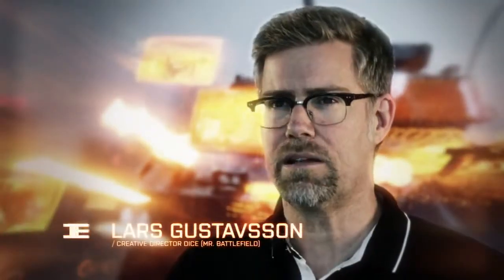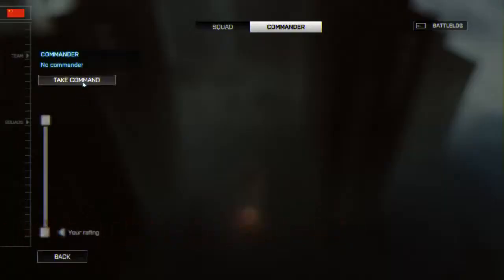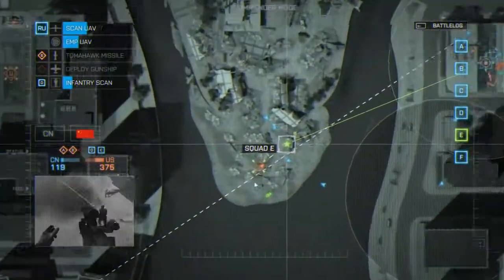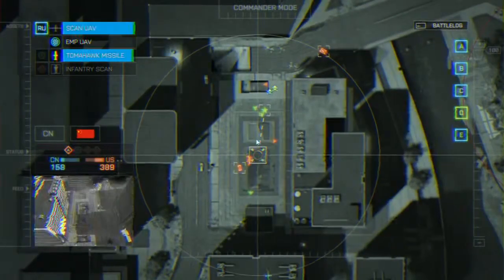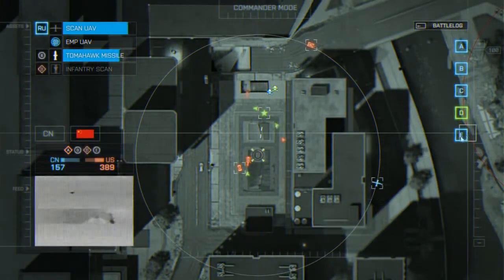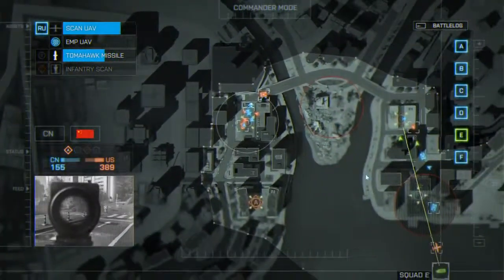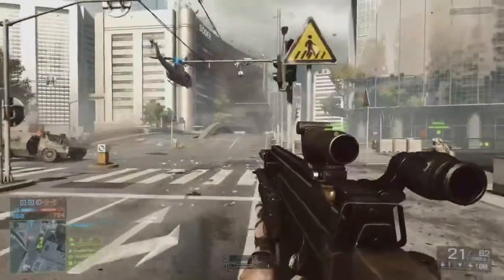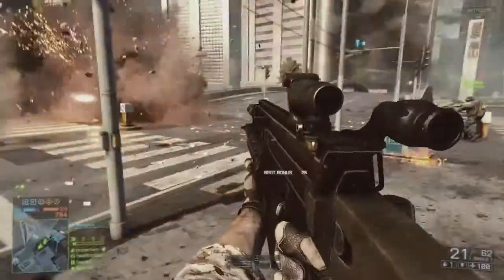Battlefield 4 - Official Commander Mode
Battlefield 4, el nuevo FPS de la saga Battlefield llega más fuerte que nunca. Combate por tierra mar y aire en su máximo esplendor.